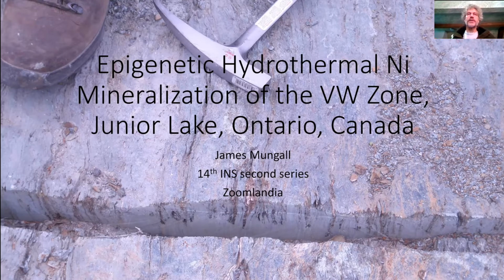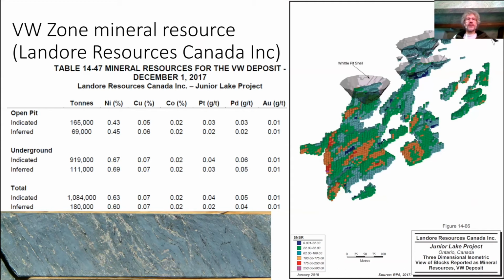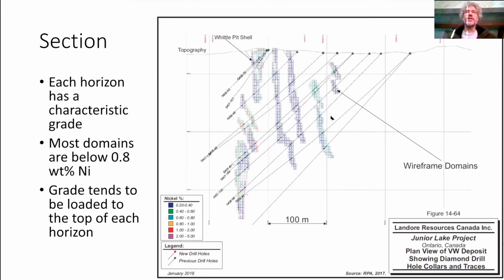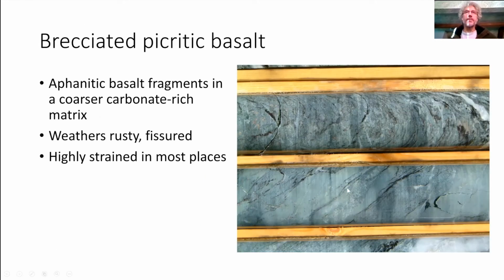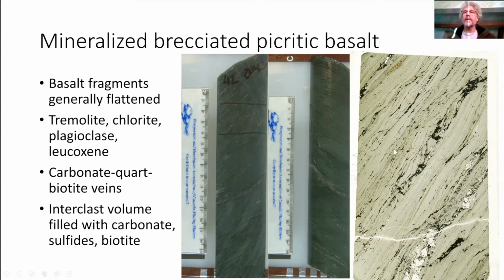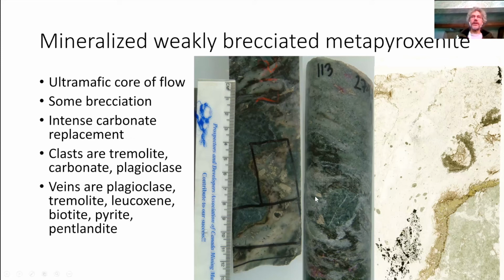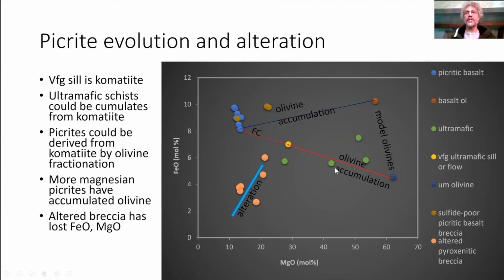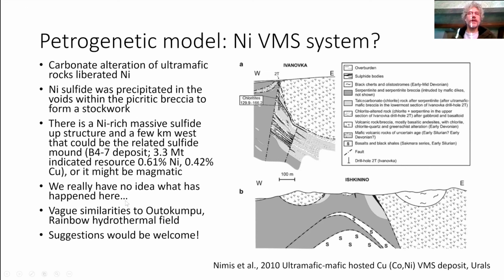14INCPS-Mungall Junior Lake hydrothermal Ni deposit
Epigenetic hydrothermal Ni mineralization of the VW Zone, Junior Lake, Ontario, Canada -  Mungall